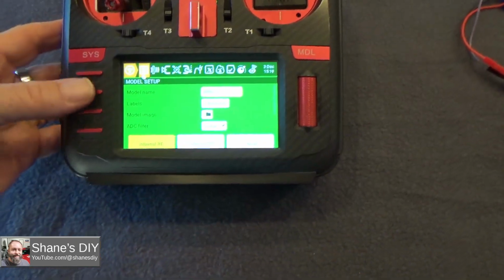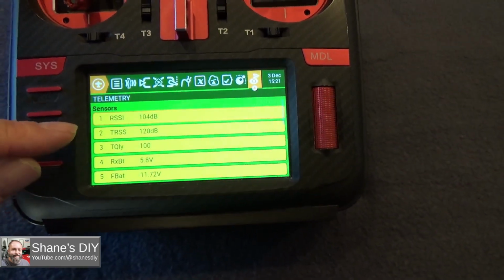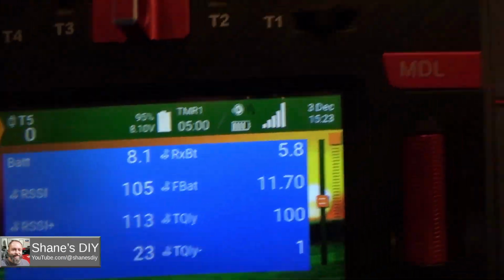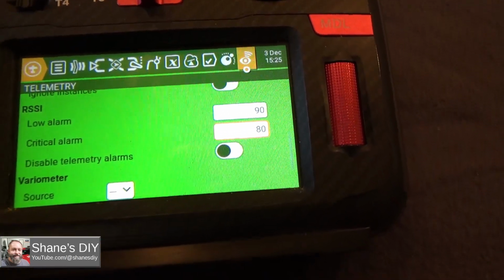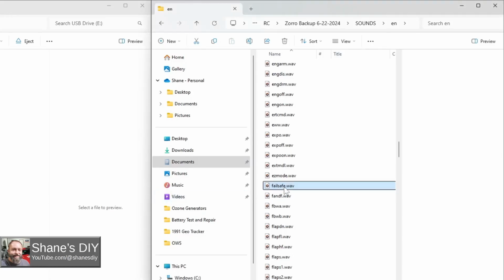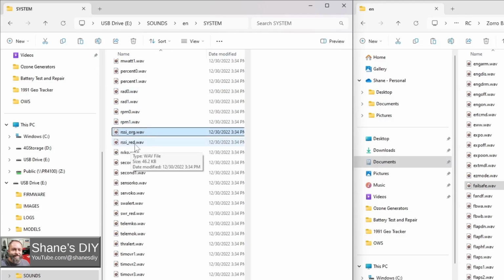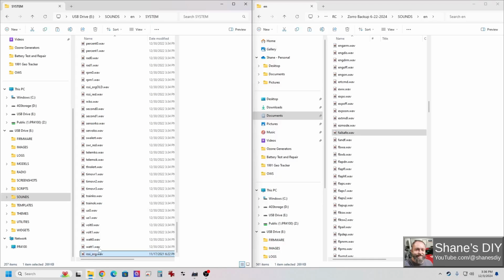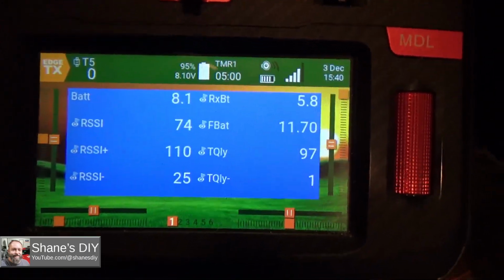Viewer Request: EdgeTX Telemetry Alarm Custom Sound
Replacing the voice message for the telemetry alarm. We'll use "failsafe.wav" message from the Joshua Bardwell sound pack.  I also demonstrate the telemetry alarms.